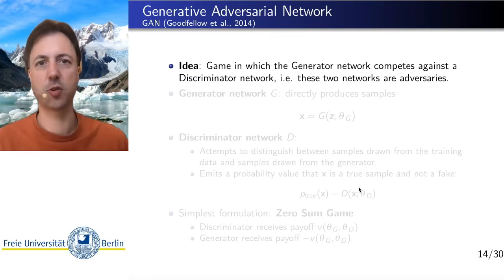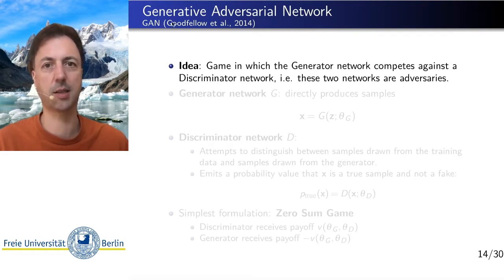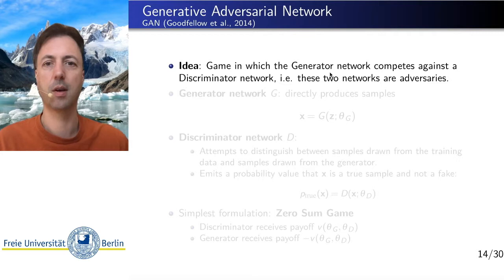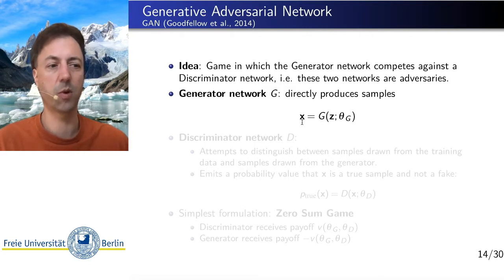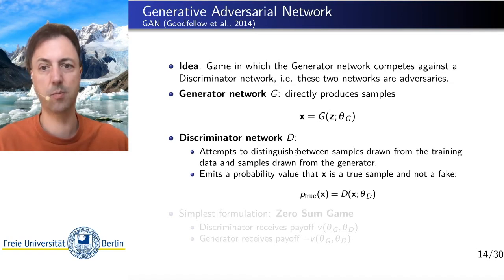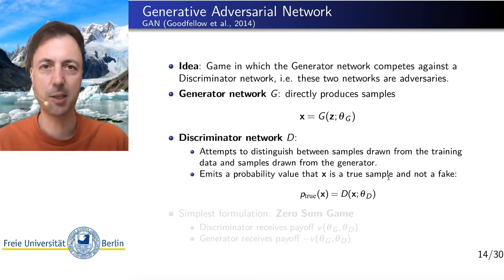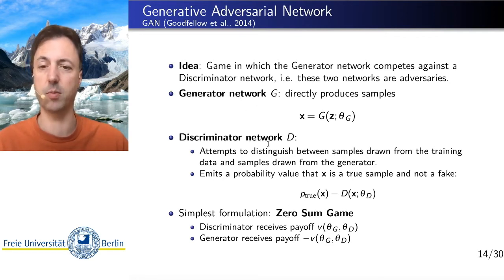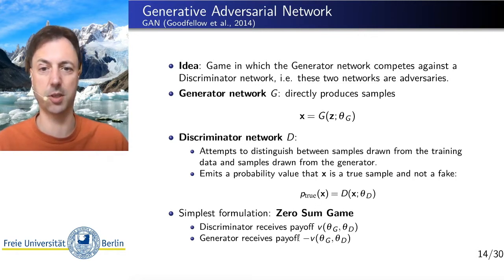Deep Learning Lecture 12.2 - Generative Adversarial Nets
Intro GANs
Zero-sum-game
Minmax problem
Difficulties with optimization